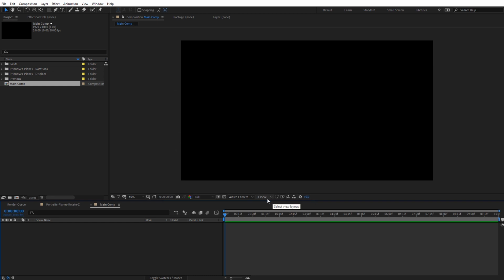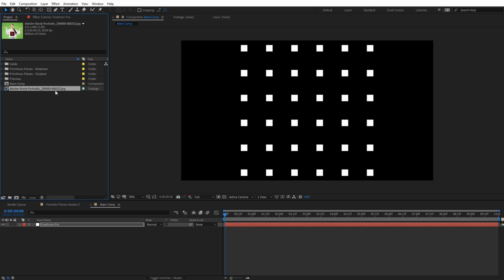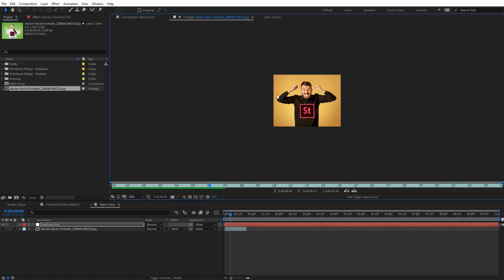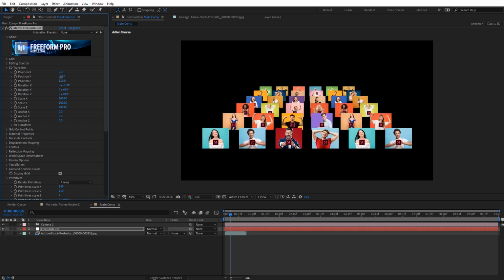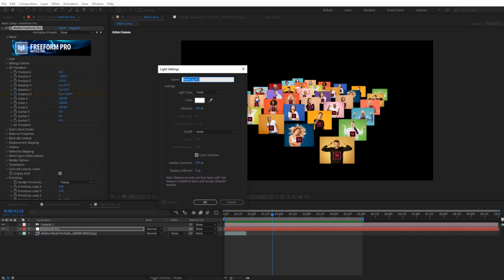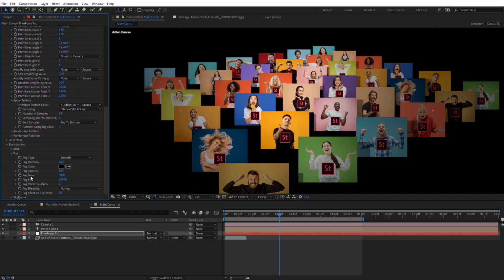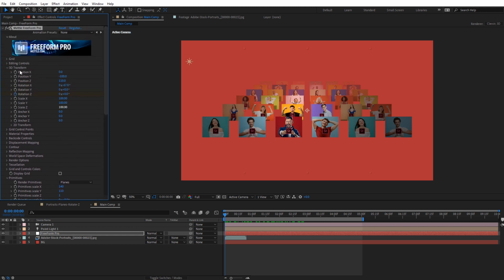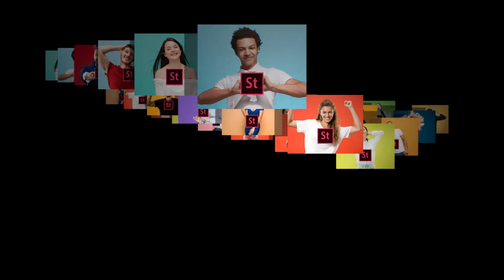Create a 3D Portrait Animation in After Effects using FreeForm Pro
Learn how to create a 3D portrait animation, quickly and easily with FreeForm Pro in After Effects. Includes free project download.